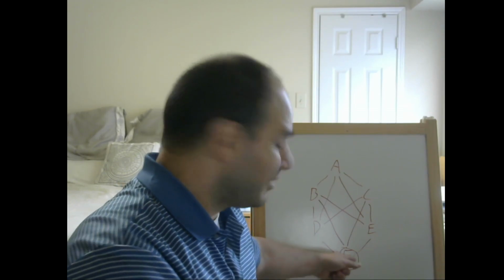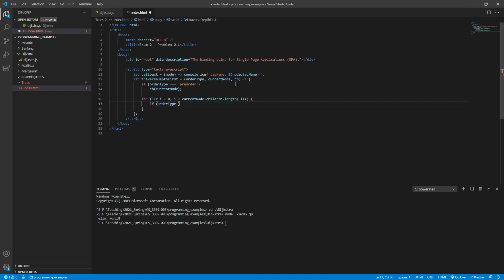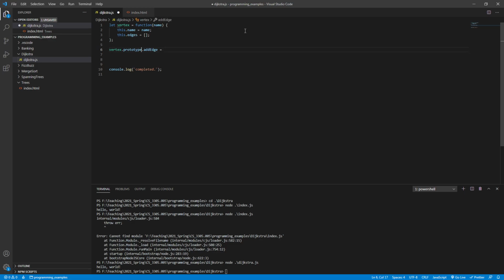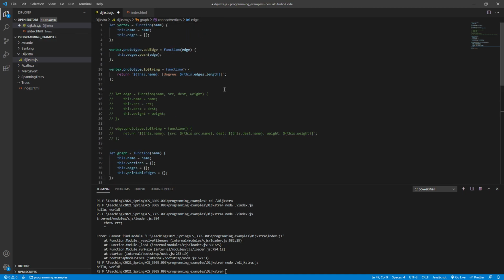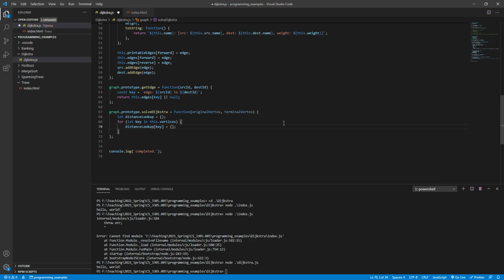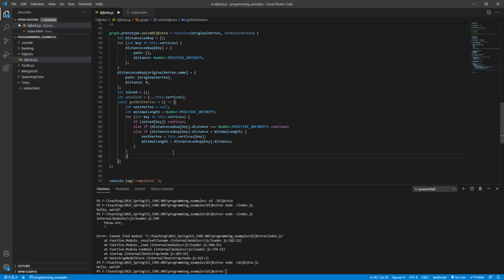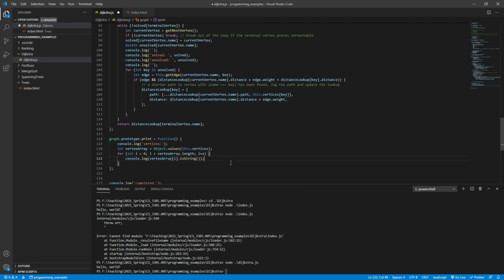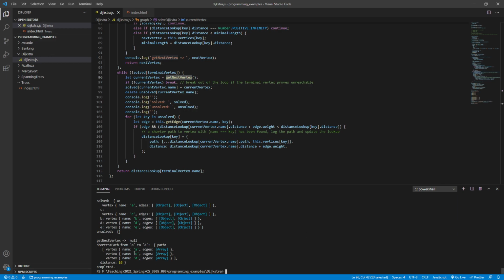CS 3305.501 - Lecture for 4/1/2021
Implementation of Dijkstra's algorithm for identifying the shortest path in a connected graph.  Review the methods of depth first traversal.